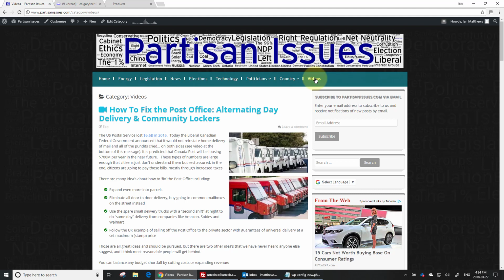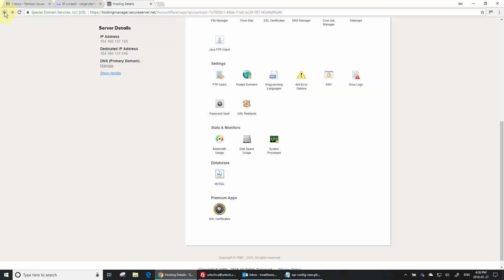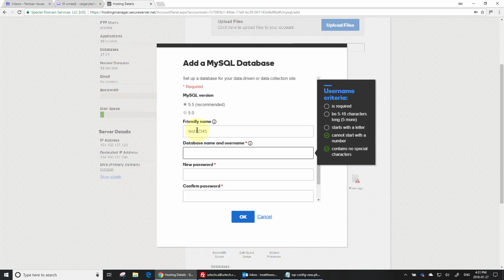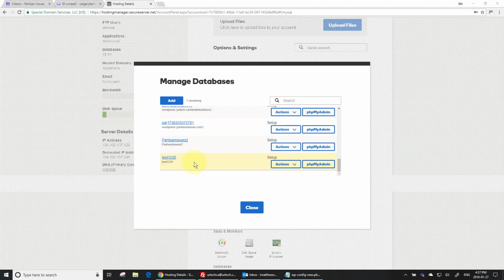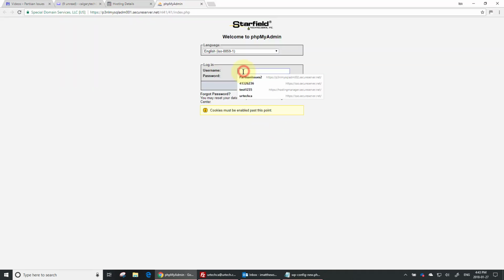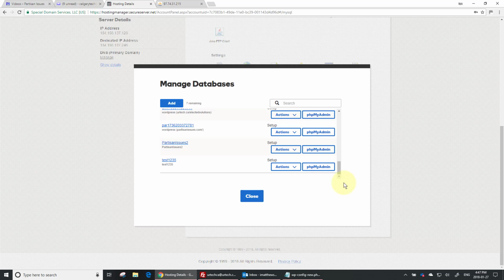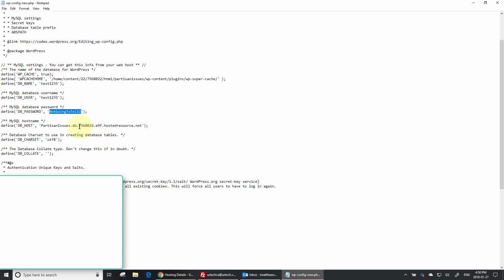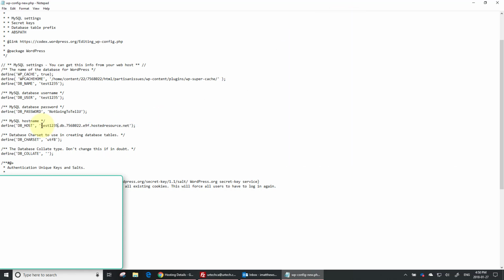How To Move Your WordPress SQL Database To a Different Server on GoDaddy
If you see intermittent performance issues with your WordPress site and you have done all the using things, the problem might be with the configuration of the SQL database that keeps track of your WordPress pages, posts and configuration.  This video shows you how to backup your WordPress SQL configuration, create a new SQL database, and restore the old data into to.